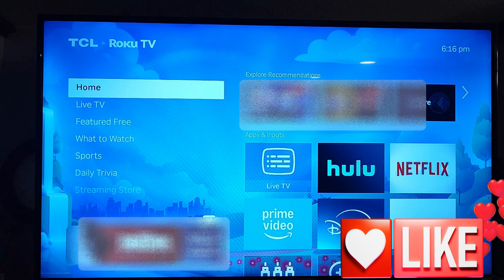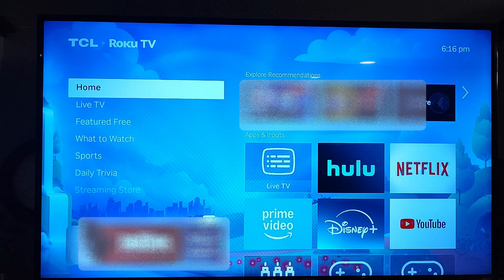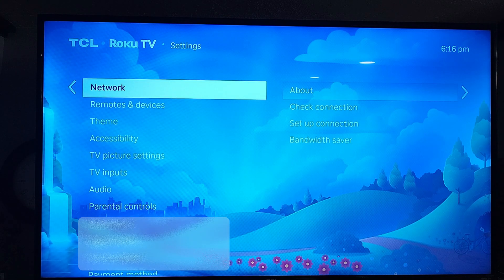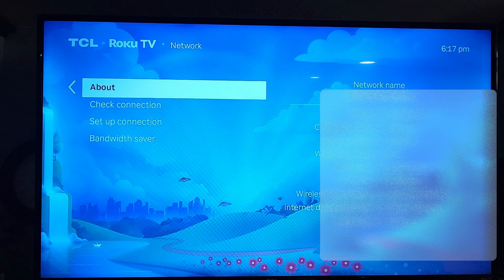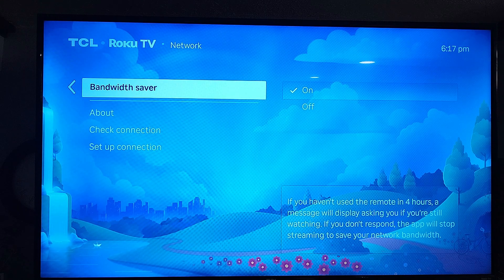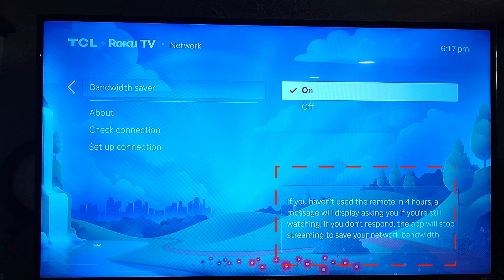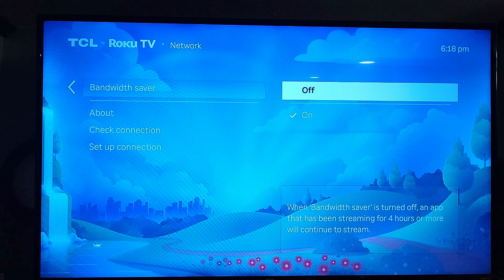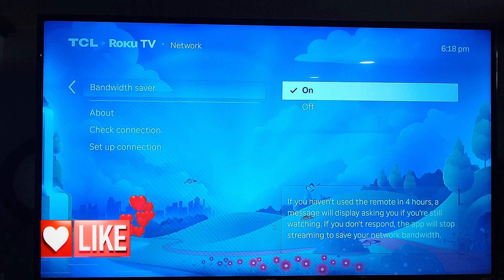How To Save Bandwidth On Roku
In this video I will show you how to save some bandwidth on your Roku.
Over the last few weeks, we have been covering how to do things on your Roku TV. If you have missed those, you can find them here:

This week we are sticking with this subject and are going to teach you more. With any smart TV we know that it uses our internet to connect to all the apps. That can use up your bandwidth which causes slowing on your other devices that are connected too. If I told you that your Roku device actually has a feature that will help save bandwidth would you believe me? Well, you should since I’m writing this article. Yes, they have a feature that I will show you to save that precious internet speed. Before we get into this, make sure to check out some of the other videos I have created:

Time to get the class started.